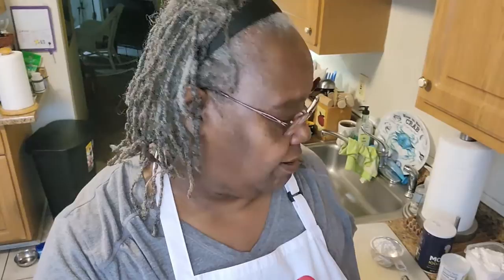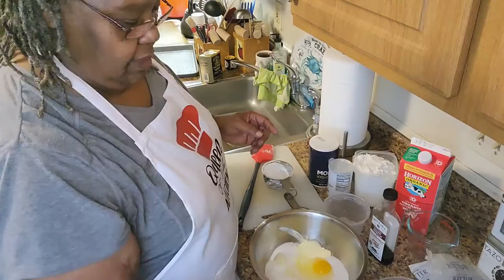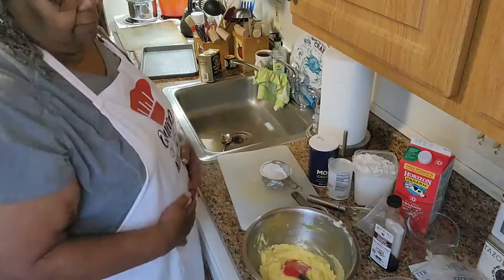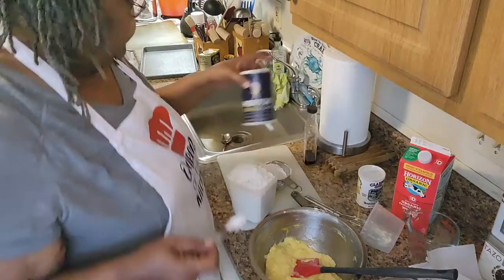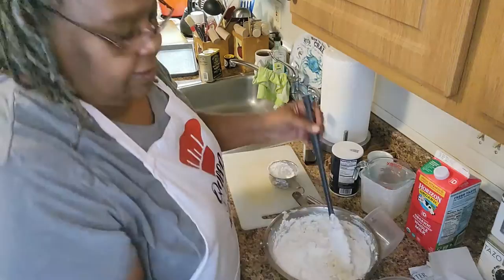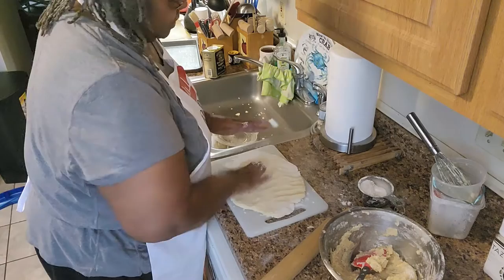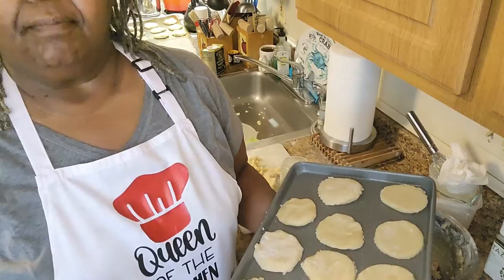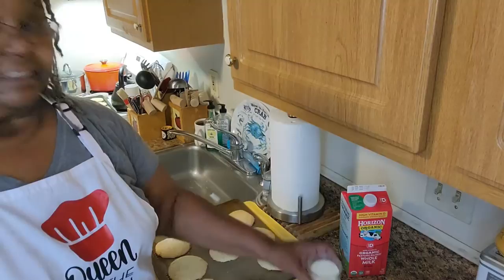Grandma’s Tea cakes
A delicious cookie that will bring a tickle to your taste buds. Created by InShot